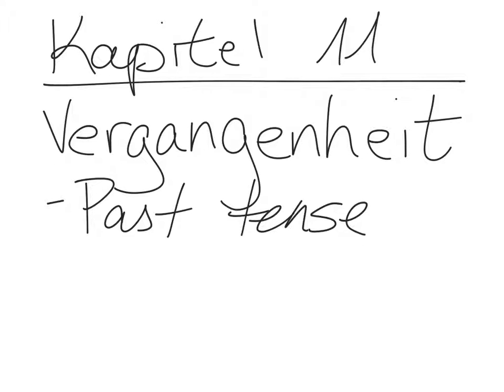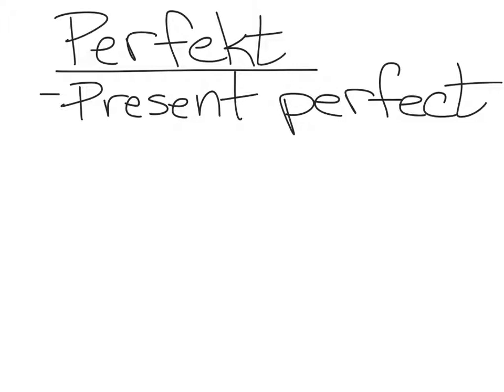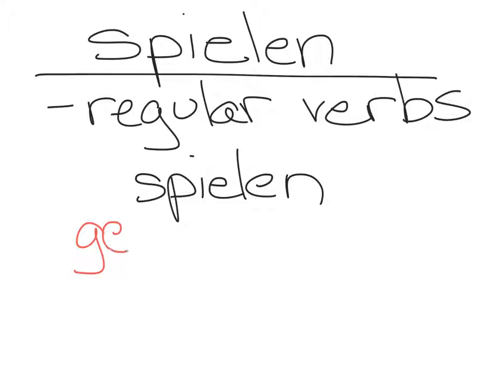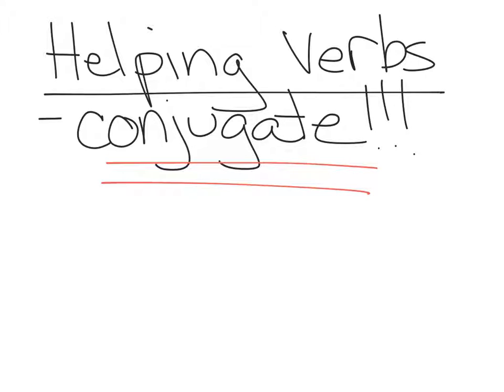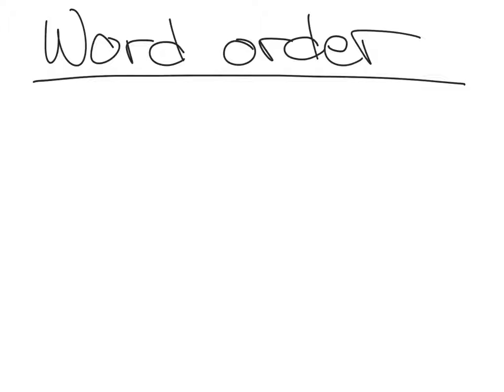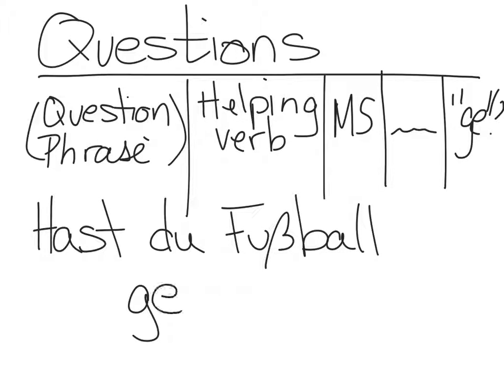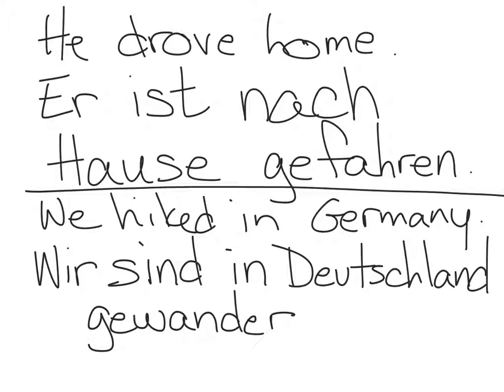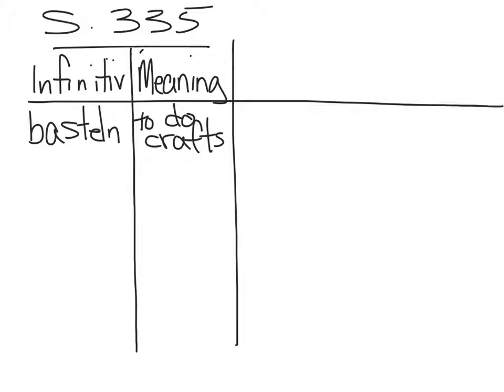k11 notes Past tense intro